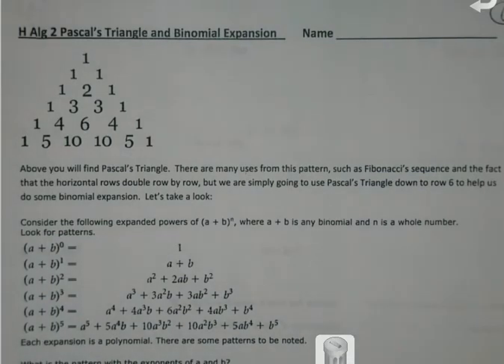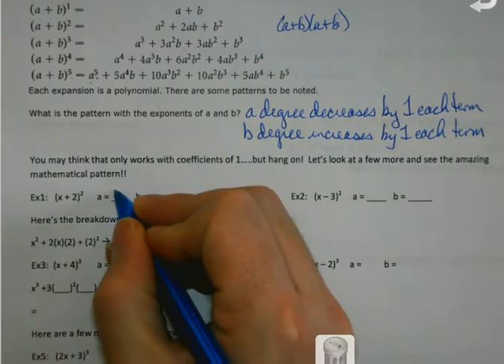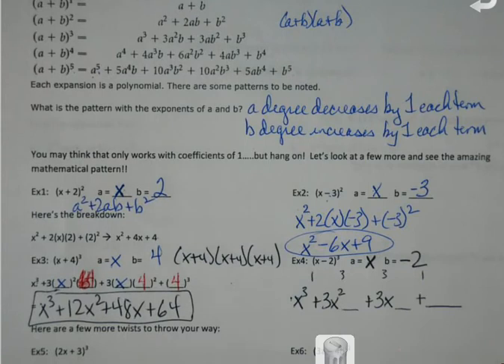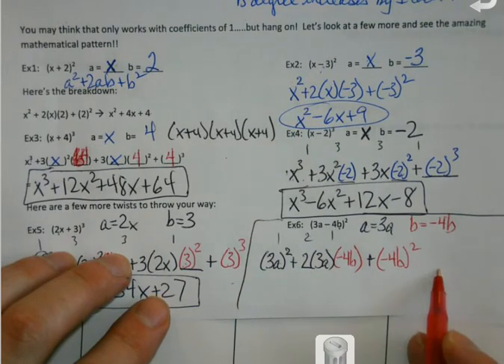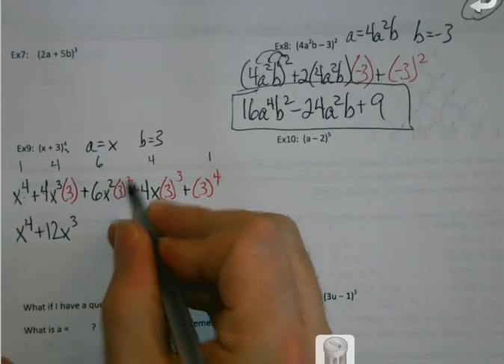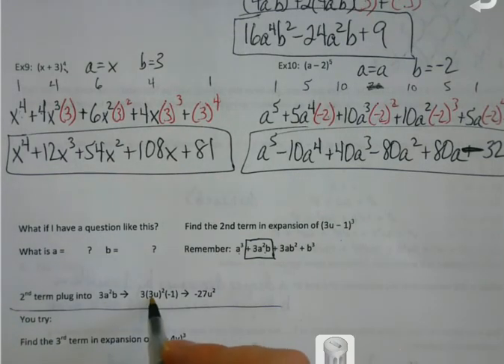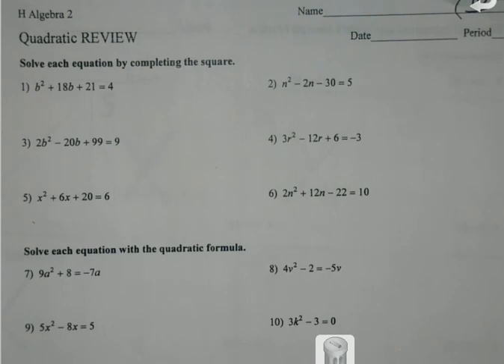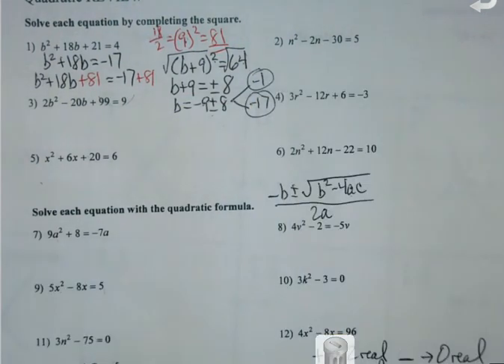Honors Algebra 2 Unit 3 Pascals Triangle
We discuss Pascal's Triangle and how we can use it to expand binomials of varying degree.